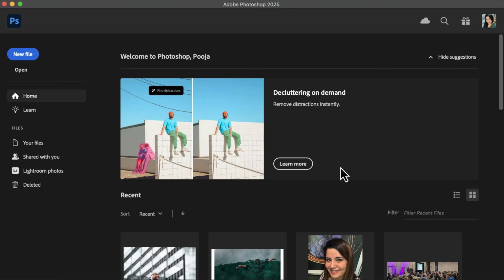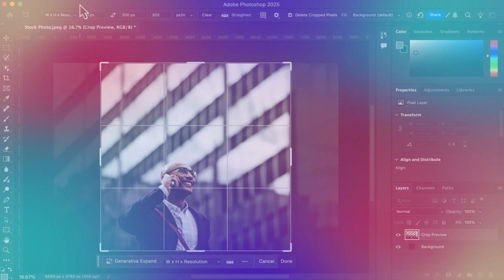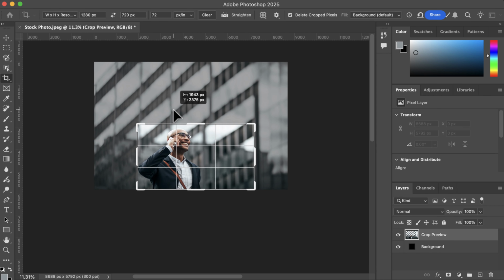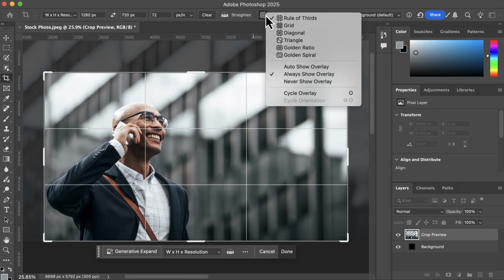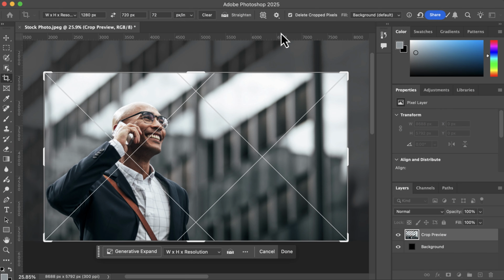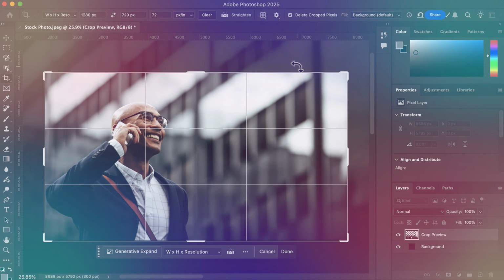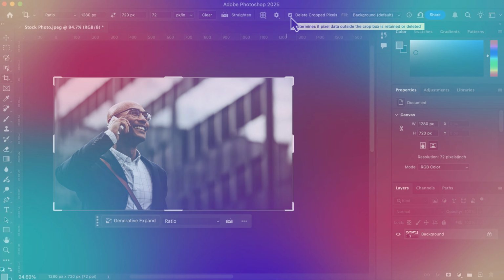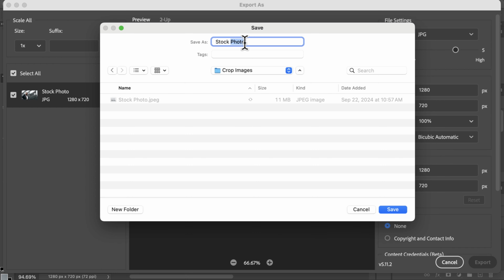Photoshop Cropping Made Easy: Expert Tips & Composition Guides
Struggling with oversized images and clunky eLearning courses? In this video, discover how to crop images in Photoshop like a pro while optimizing them for your eLearning projects. I’ll walk you through step-by-step cropping techniques, explain how to use Photoshop’s composition guides (like the Rule of Thirds and Golden Spiral), and share expert tips to create perfectly sized, visually stunning images. Whether you’re an instructional designer, content creator, or just someone looking to improve their Photoshop skills, this video has you covered!

What You’ll Learn:
✔️ Why cropping images is crucial for eLearning
✔️ How to crop images using exact dimensions and resolutions
✔️ How to use composition guides for better visual impact
✔️ Tips to optimize image quality while reducing file size

Have a specific Photoshop tip or workflow you’d like to see?

00:00 Introduction and Overview
00:22 Why Cropping Images Matters
01:37 Selecting the Crop Tool
01:53 Choosing the Aspect Ratio
02:35 Setting Dimensions and Resolution
03:30 Using Composition Guides
06:55 Applying and Finalizing the Crop
07:18 Deleting Cropped Pixels
07:47 Exporting the Optimized Image
09:00 Final Thoughts and Tips